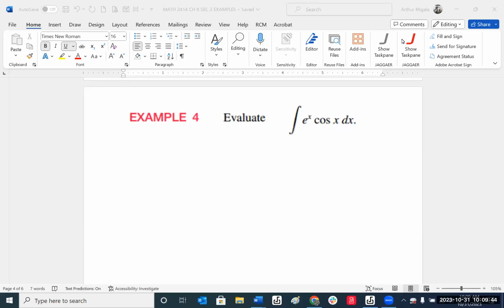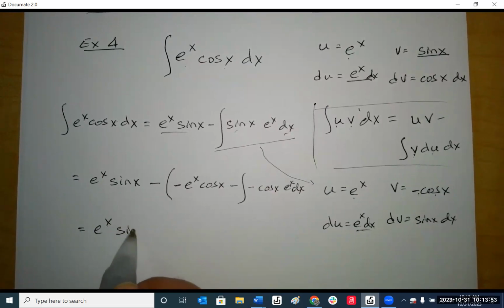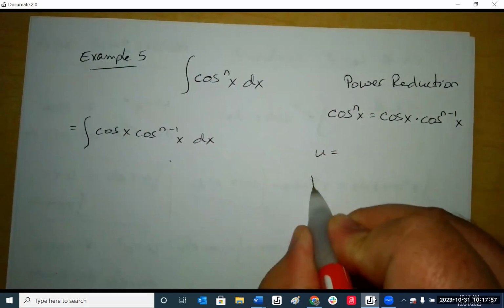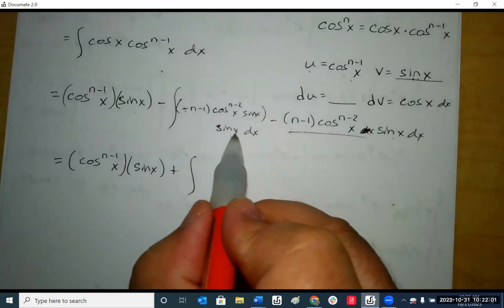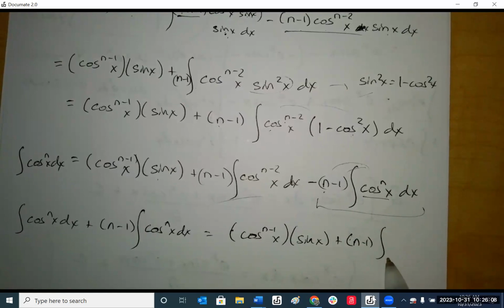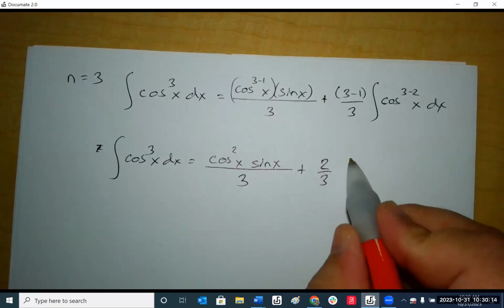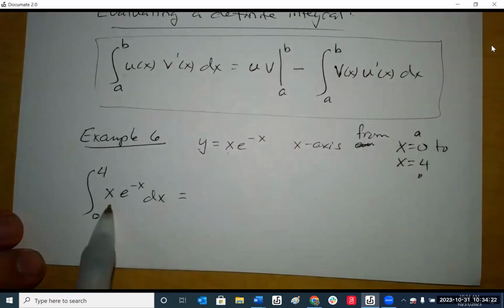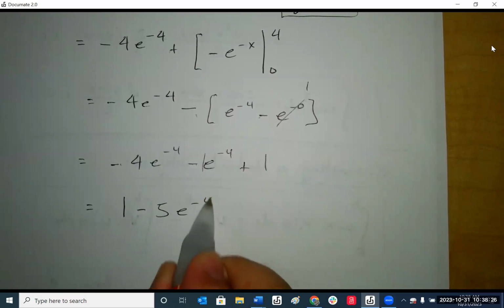MATH 2414 - T - DAY 19 - CH 8 SEC 2 - LECTURE VIDEO - Continued from Q4